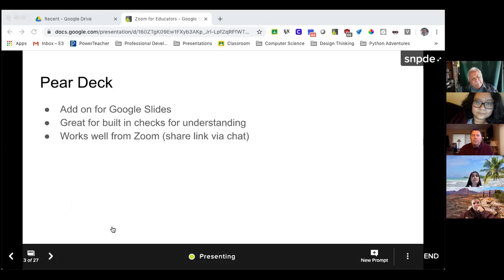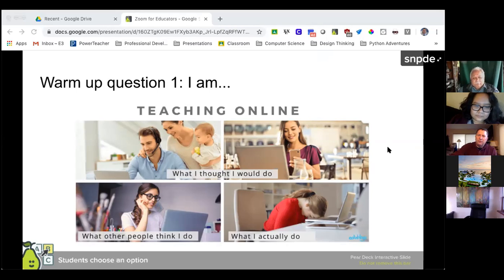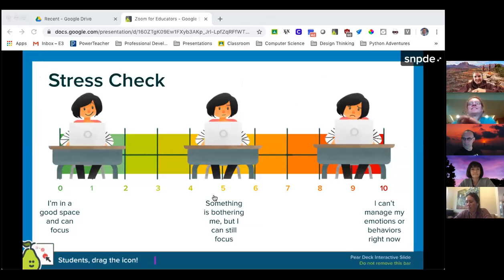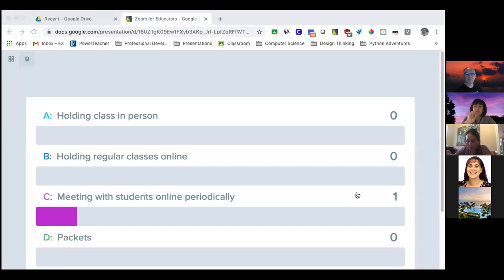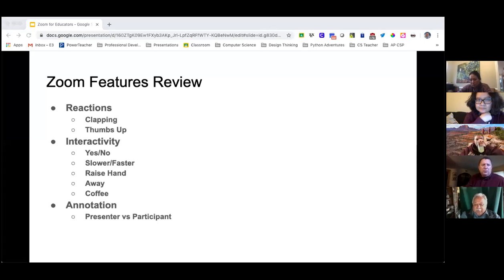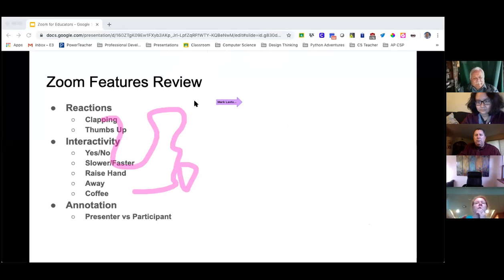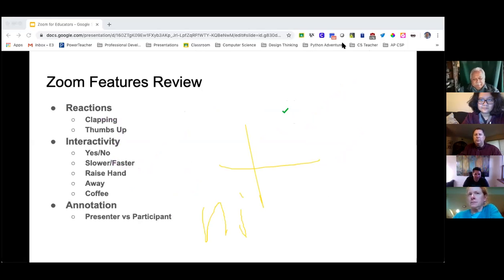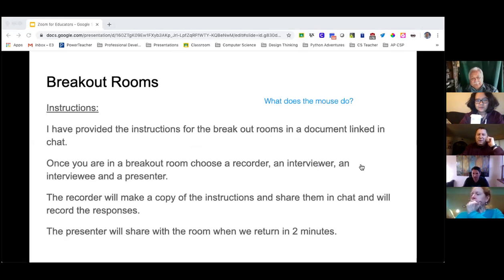"Zoombombing English Class and Other Fun Online Activities" by Stephen Cerruti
Presented as part of the Computer Science Teachers Association HH Series on April 9th, 2020.